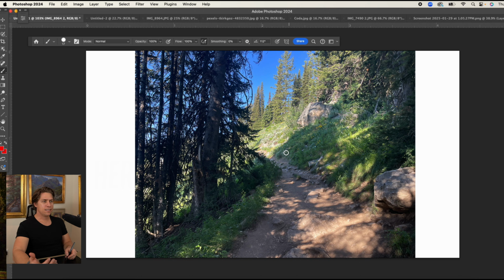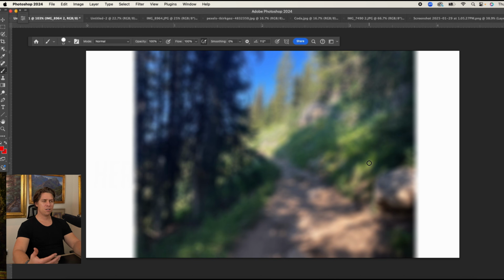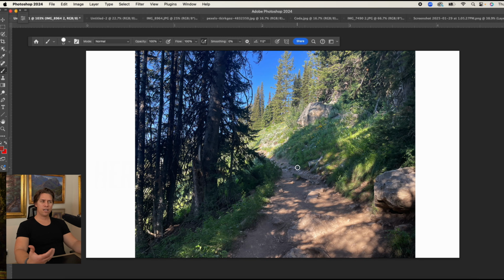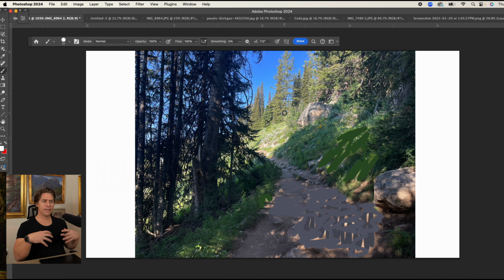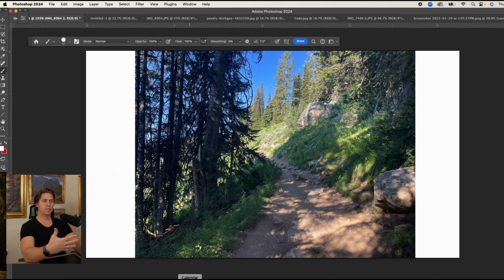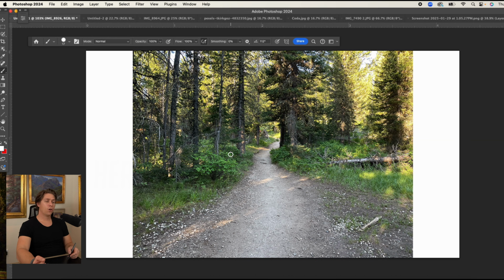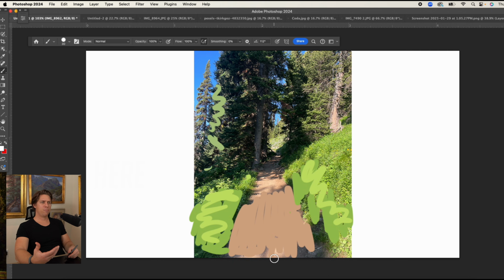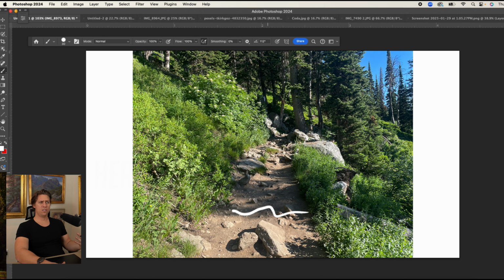Stop Wasting Time: Choose the Right Photo for Landscapes!